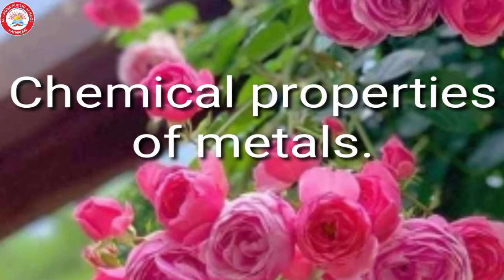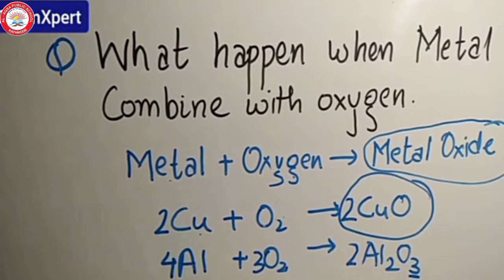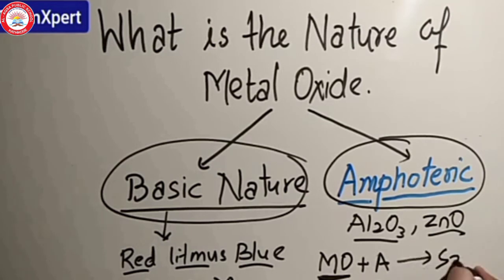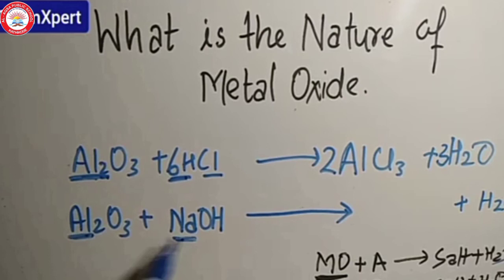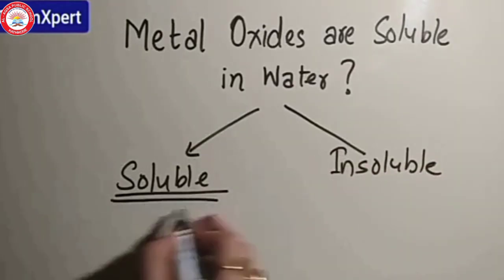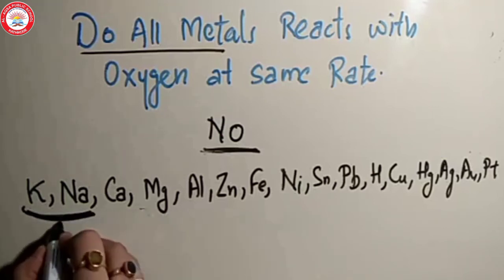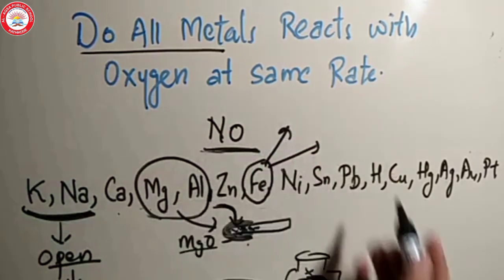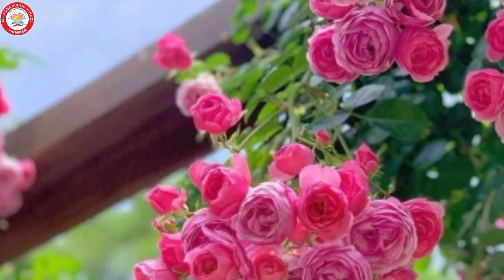Metals and non metals